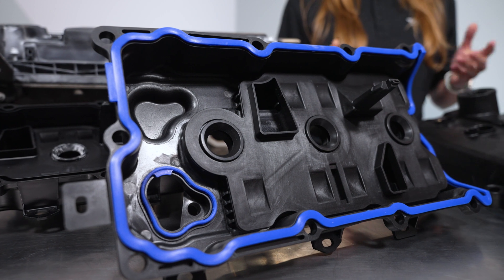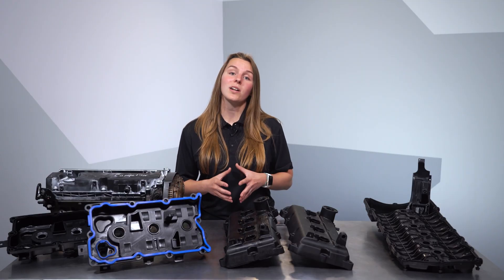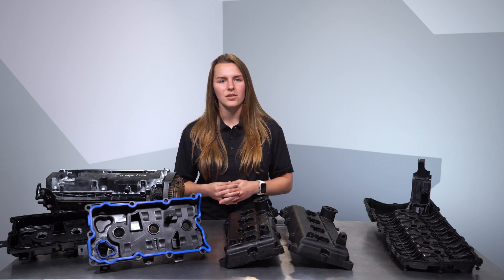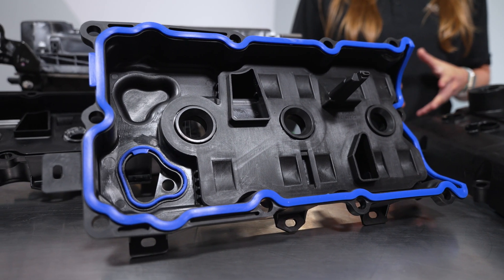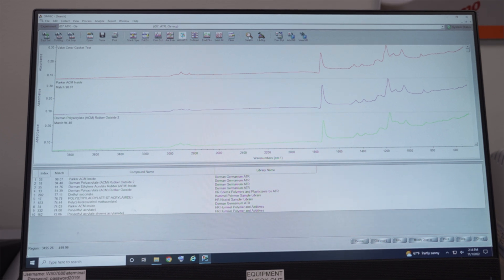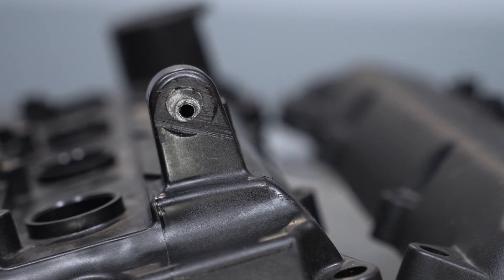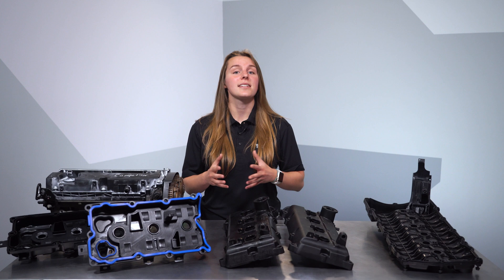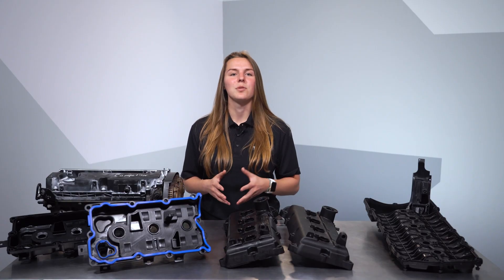See how Dorman valve covers compare to the competition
The valve cover does exactly what it sounds like it does—it covers the valves. But, in modern designs, it also has become an integral part of emissions controls. Over time, they’ve been lightened by using polymers in their construction, and complex baffling has been implemented in an effort to better separate air from oil.

Valve covers have been shrunk more tightly to the heads and valvetrain to provide room and oiling benefits, and some valve covers today even feature integrated PCV systems. They undergo exposure to oil and wide temperature swings, not to mention the expansion and contraction of the cylinder heads themselves as they change size and shape. They also have the formidable task of sealing the engine oil in and keeping contaminants out, so when they fail, it’s important to have a solid replacement in mind. Let me show you some Dorman pieces side-by-side with some other players in the game.